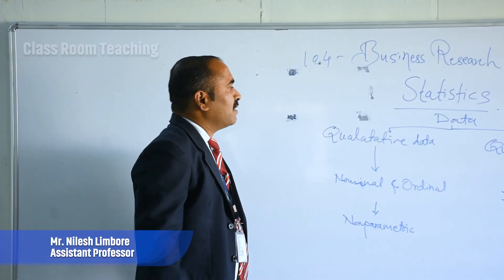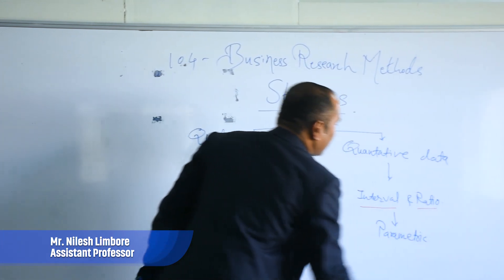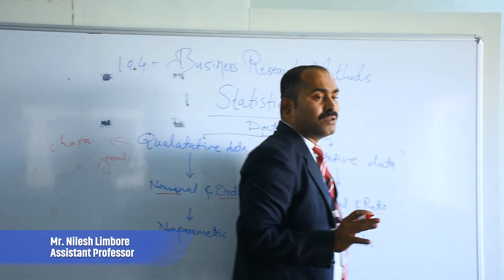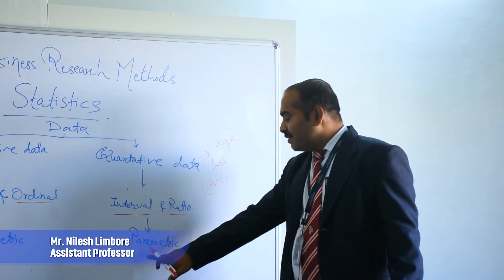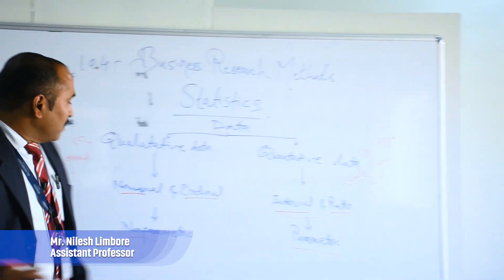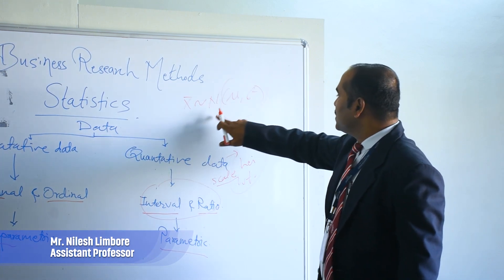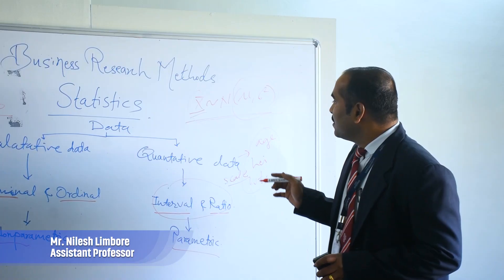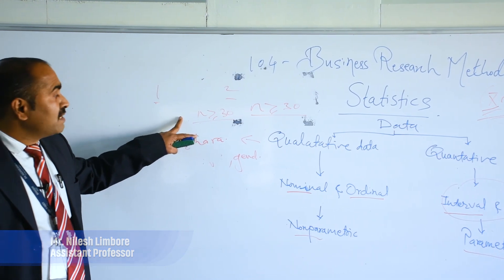48 hours On-field Learning Activity at ZIMCA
The preamble of the Activity:  Learning a skill means trying hands on it subject to the condition when there is no harm in simply trying it so why to resist to “give it a shot.” By Experiential learning, students get an opportunity to apply theory and academic content to the real-world experiences either within the classroom, the community, or the workplace which facilitates program outcome-based learning that is specifically focused on employability skills. It facilitates learning outcomes and encourages reflection and application of skills and knowledge in contexts that make students Industry ready and civilized.
Application of knowledge to live projects demands deep learning of the concepts, which eventually helps in the understanding of the business dynamics.
Objectives of the Activity:
1) Apply particular concepts from readings, lectures, etc. to an analysis of lived experiences in the settings provided by the Business Research Method course;
2) Use the experiences provided by the course to construct and articulate the impact of their experience on their understanding of course content learned in Business Research Method.
The outcome of the Activity:
1) Students can demonstrate an understand the ethics appropriate to his or her experiential learning; and
2) Students can synthesize and articulate how the ideas and experiences provided by the course might update their personal, academic, and/or professional pursuits.